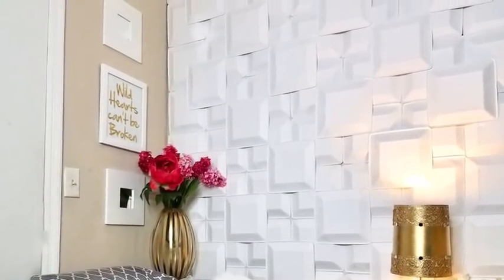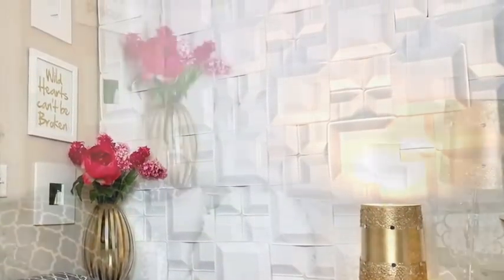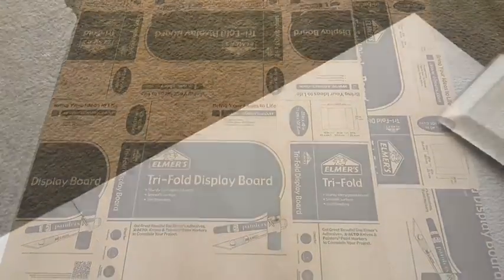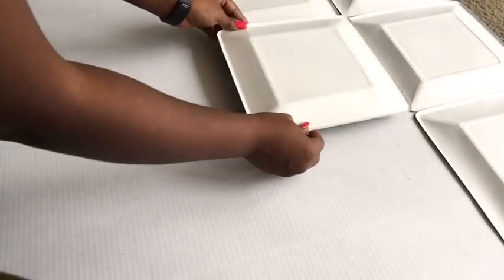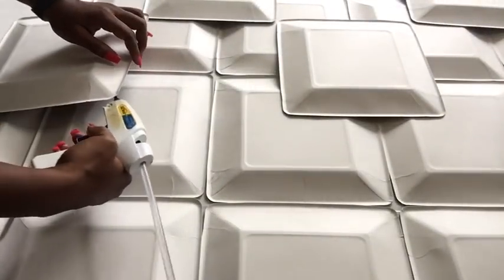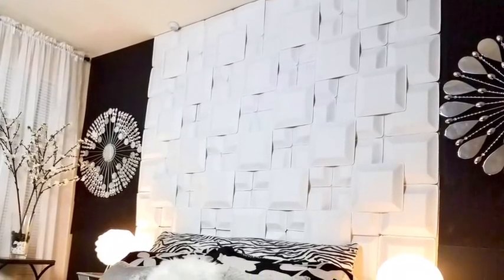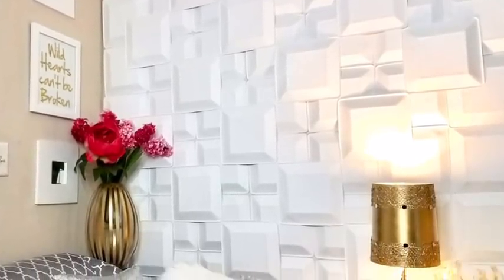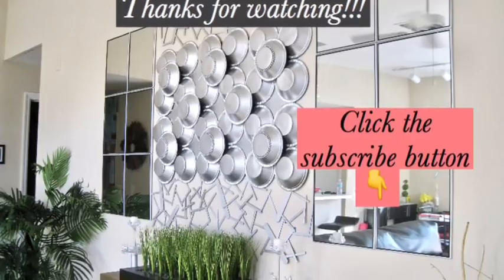Diy Inexpensive Accent Wall Decor for $4!!!|Quick and Easy Dollar Tree Wall Decorating idea!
This Accent Wall Decor is an Inexpensive Way to add Style in your Home while on a Budget using Dollar Tree Items! It is a Unique, Quick and Easy Home Decorating idea using Paper Plates! It is a Wall Decorating idea that is eye Catching and is so Easy to make.

This is a Way to Add Style to the already existing Decor in the Home with Dollar Tree Items. It is a Budget Friendly and a Modern Home Decor That adds style and Uniqueness to the Home.

Push lighting with remote:

Here are the items used:
Paper Plates (4)
Trifold Boards (I already had at home)